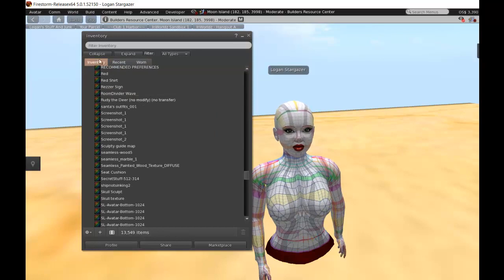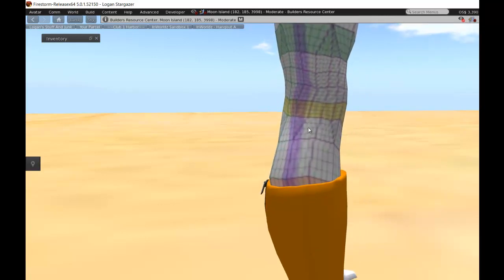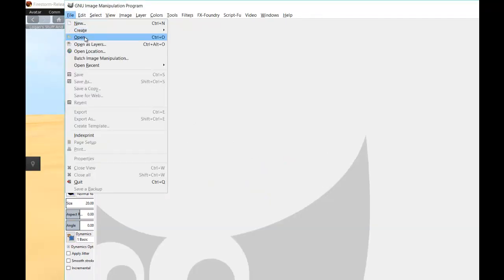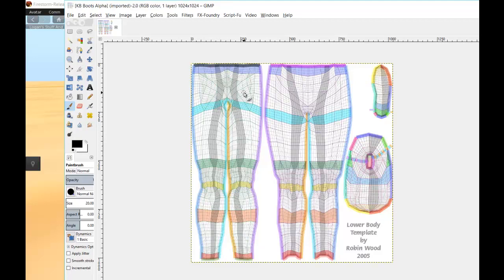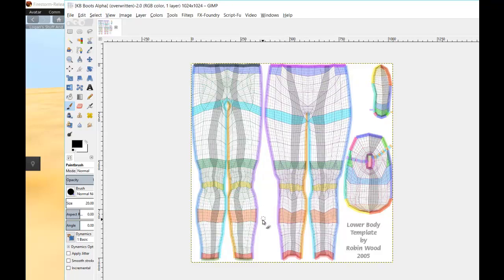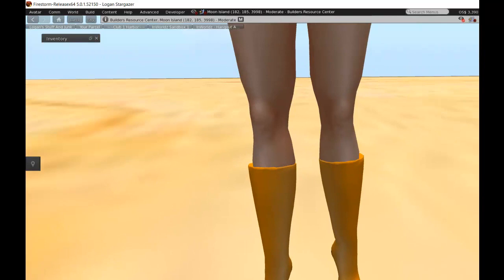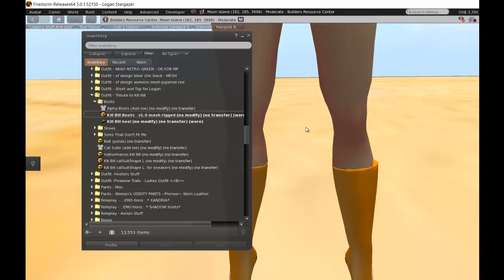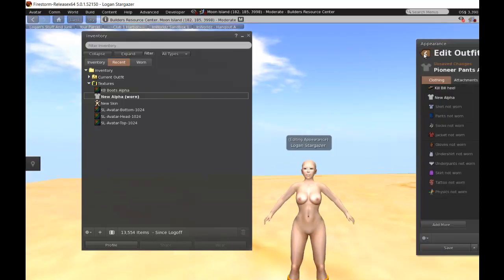Making An Alpha Part 3 A Simple Boot Alpha